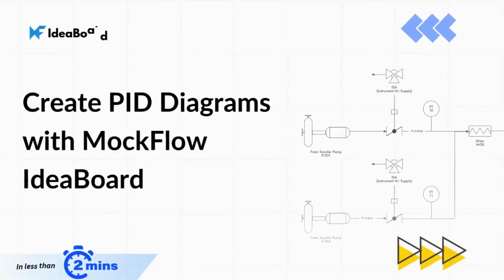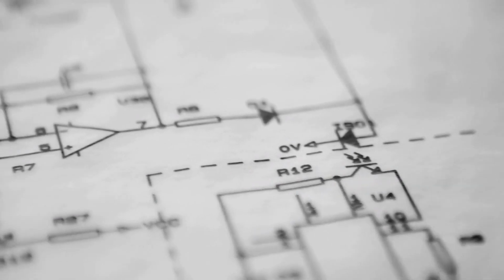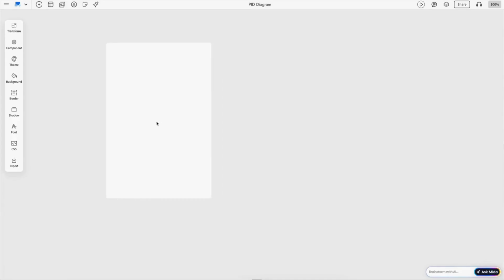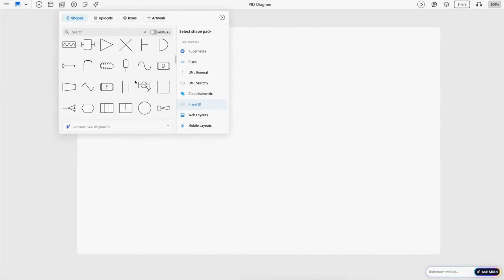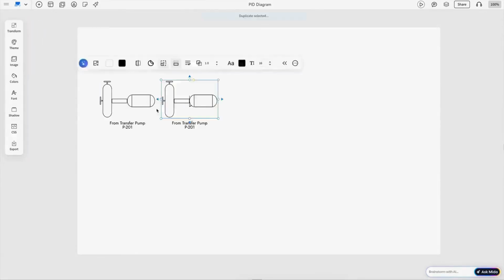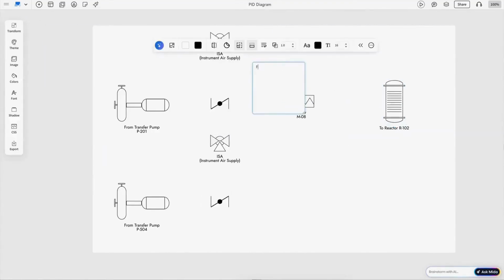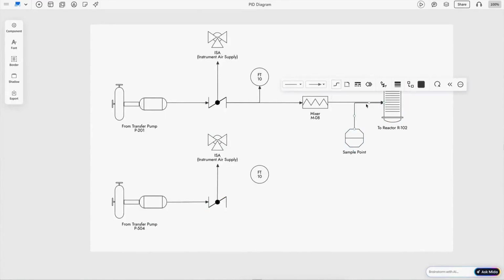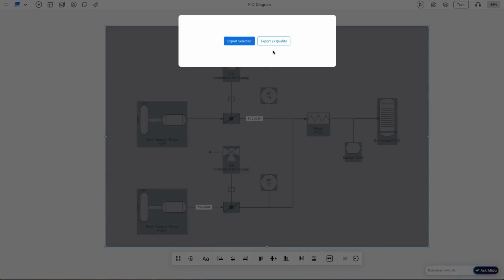Create PID Diagrams with MockFlow IdeaBoard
In this video, you’ll learn how to create a professional Piping and Instrumentation Diagram (P&ID) in just 2 minutes using MockFlow IdeaBoard.

Whether you're new to diagramming or looking for a faster way to build technical diagrams, this tutorial shows you how to get started quickly using IdeaBoard’s pre-built P&ID component pack. No complex setup, no design experience needed.

You’ll see how to:

Access the P&ID shape library in IdeaBoard
Drag and drop ready-made components like valves, pipes, instruments, and connectors
Arrange and connect elements visually on the canvas
Build a clean, structured P&ID diagram in minutes

This is perfect for engineers, product teams, students, and beginners who want to visualize systems without spending hours on diagram tools.

MockFlow IdeaBoard makes diagramming simple by combining visual components, AI-assisted workflows, and real-time collaboration — all in one place.